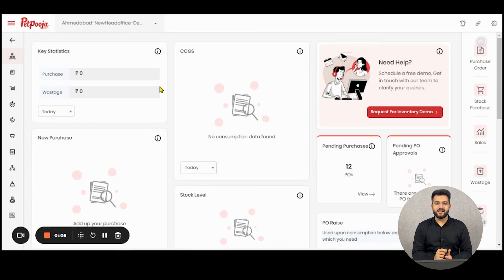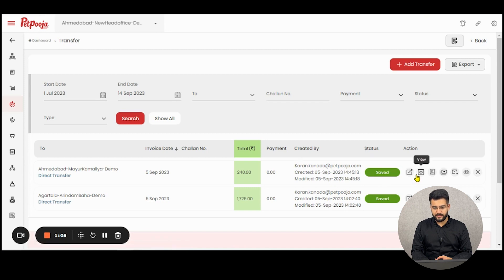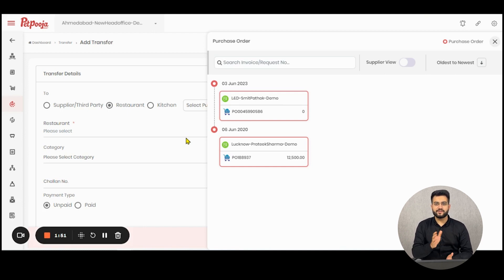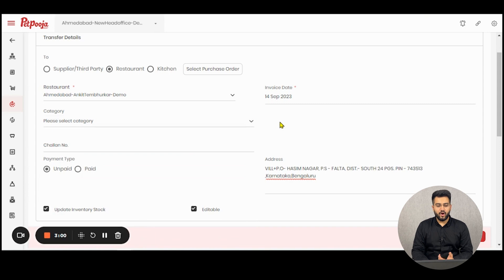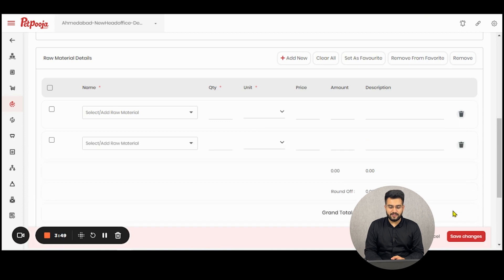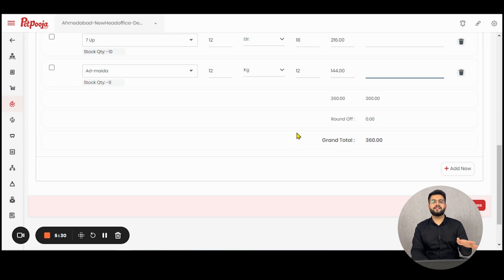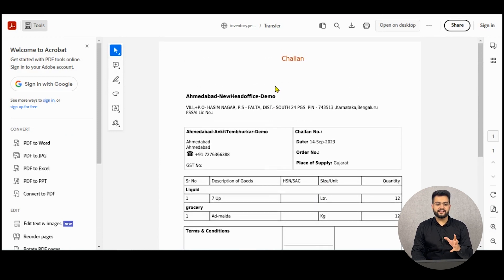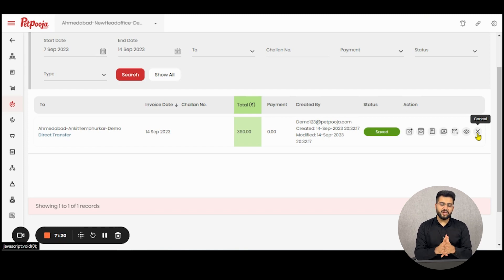Petpooja | Transfer (Raw Material) | English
💻 Welcome to Petpooja Tutorials - Your Ultimate Destination for Restaurant Management Software! 🎥

📚 Looking for valuable resources and details about Petpooja, your go-to restaurant management platform?

Join a thriving community of restaurant owners and managers who are elevating their businesses with Petpooja.